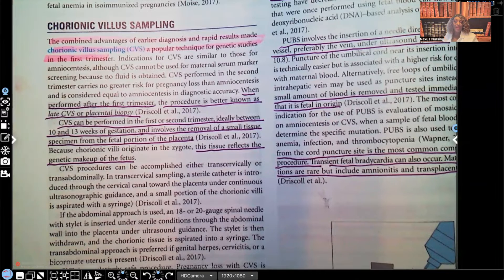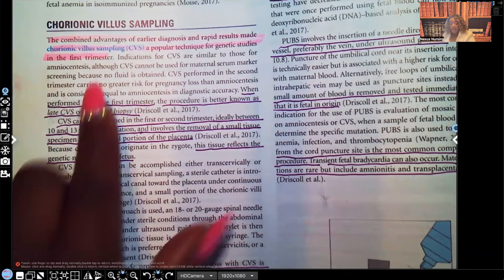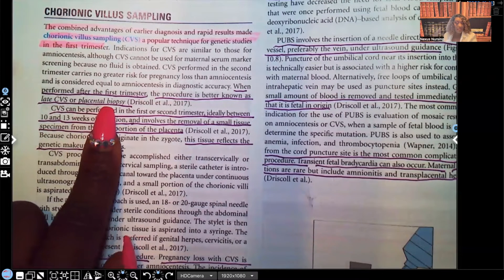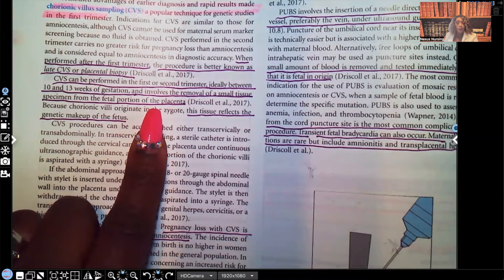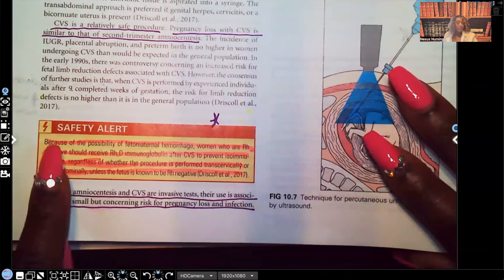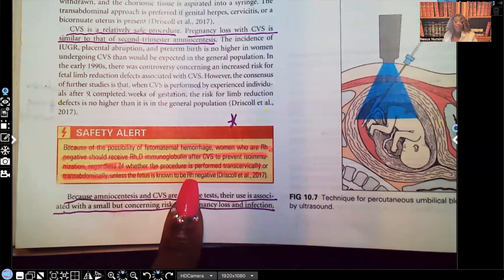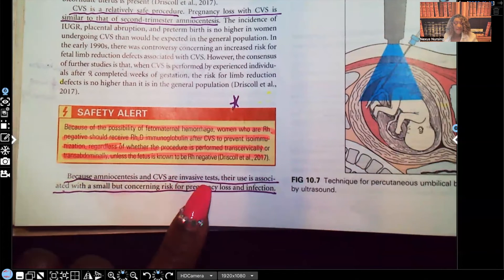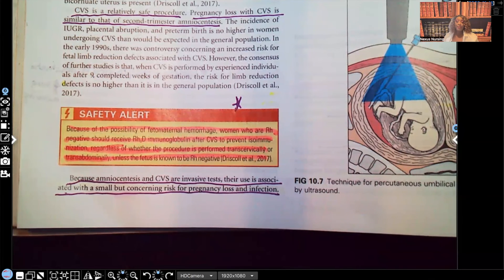Chorionic Villus Sampling and Nursing Care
In this video you will learn about the chorionic villus sampling, indications for use, patient complications, and nursing interventions. This is a great video to add to your nursing studies!